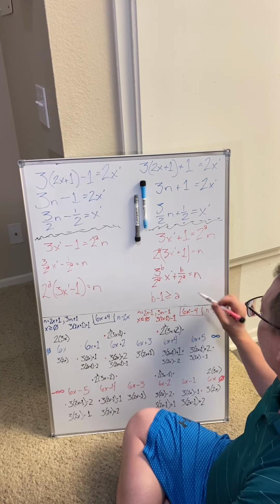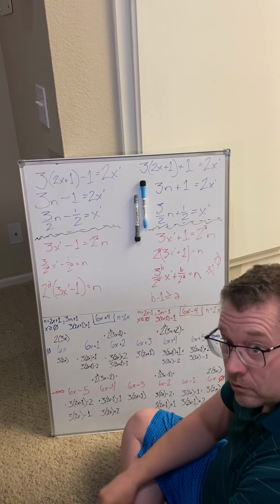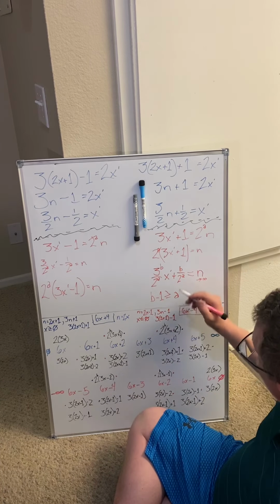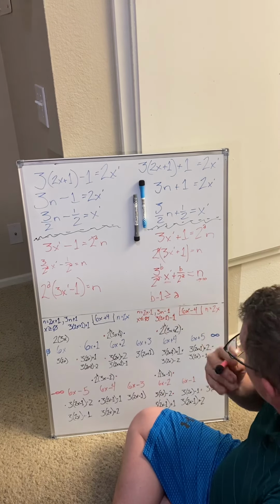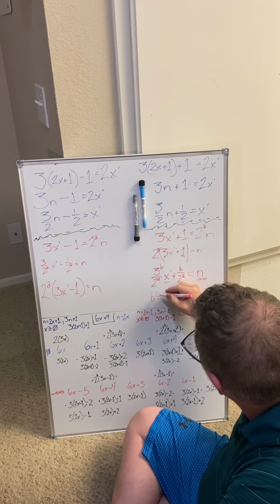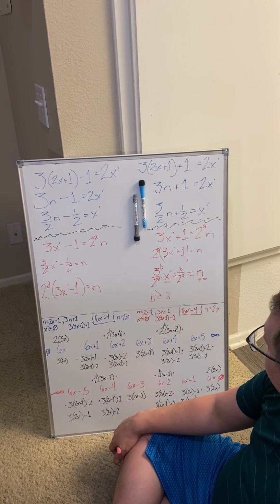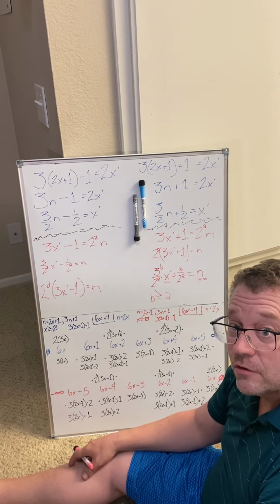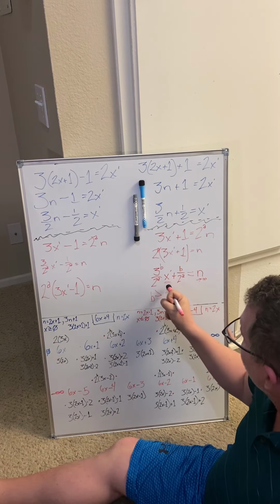Collatz Runaway Odd formalized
The runaway odd function addressed